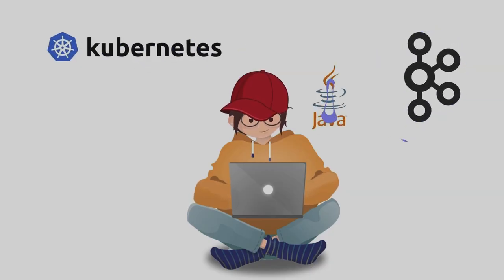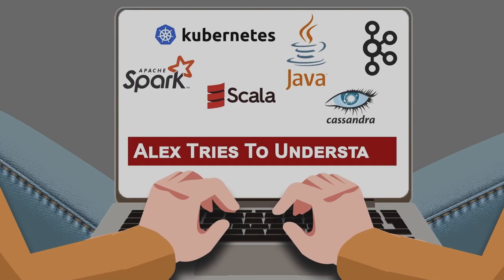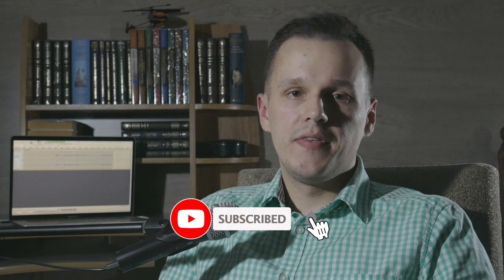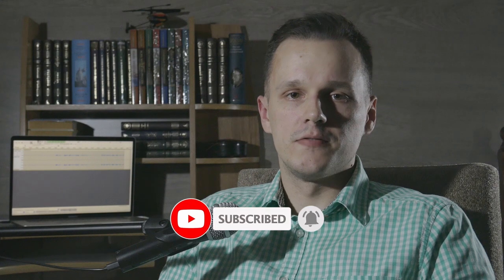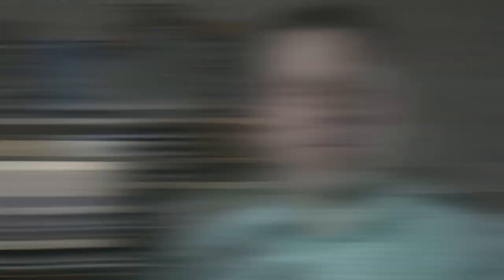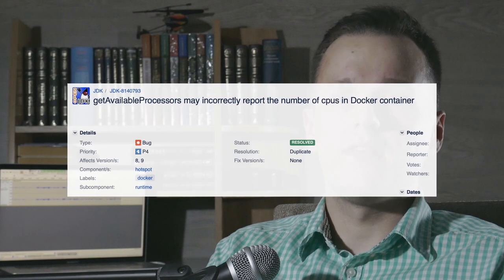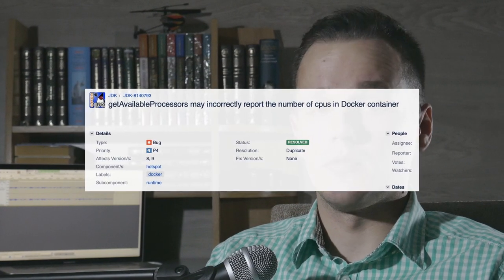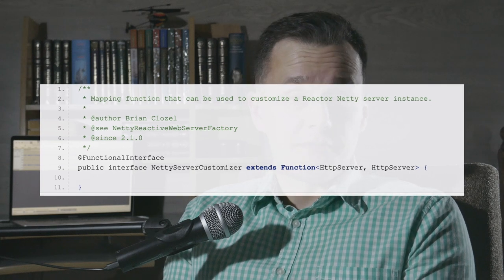Netty meets High Load: A Story of TCP Tuning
A pretty short list of some Netty tuning parameters for high loads.